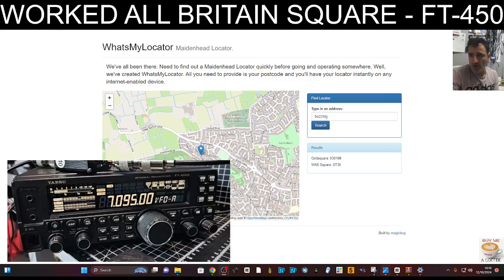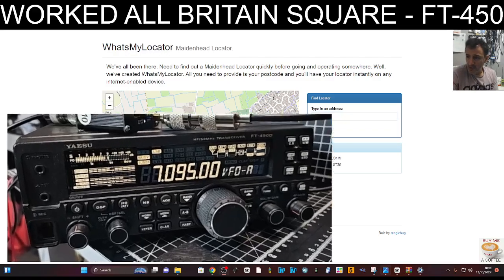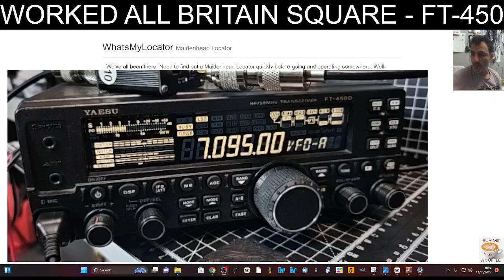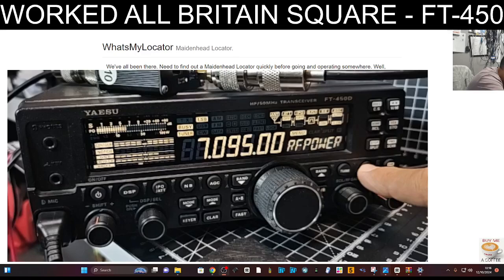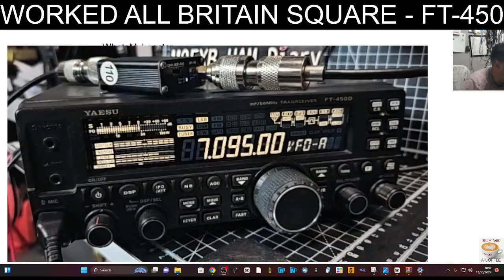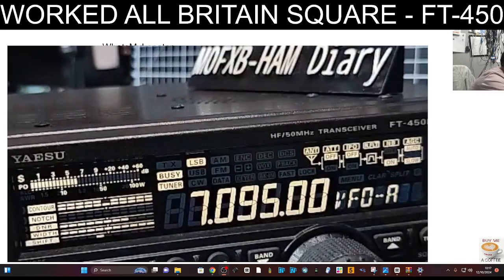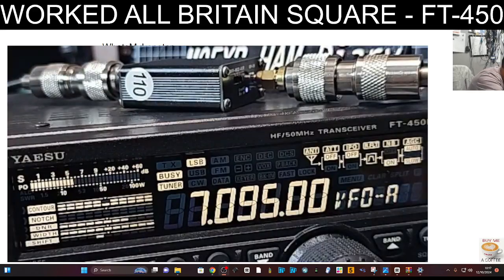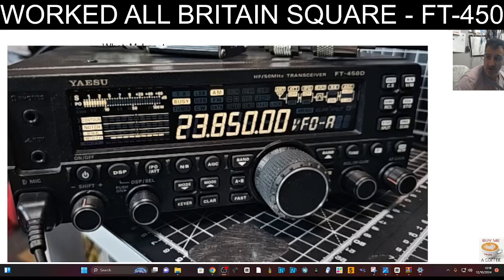WORKED ALL BRITAIN SQUARE ? HamRadio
Worked All Britain Search
HIZ-AIR Purchase